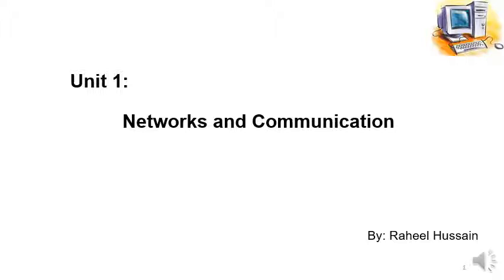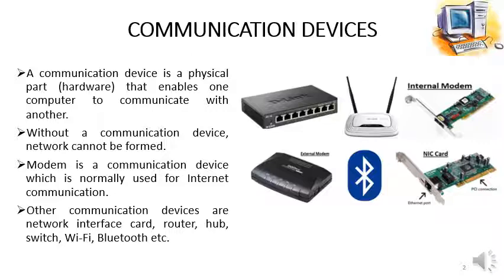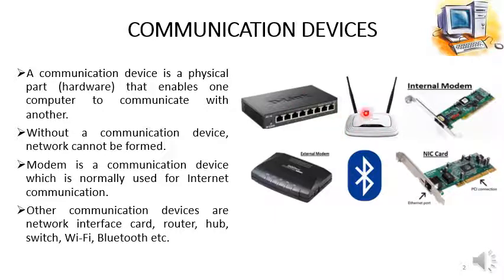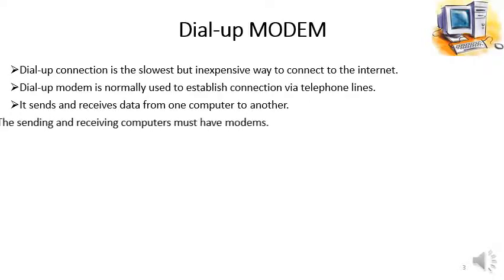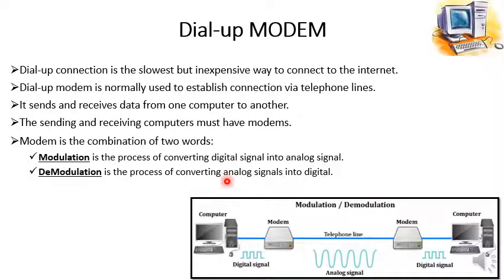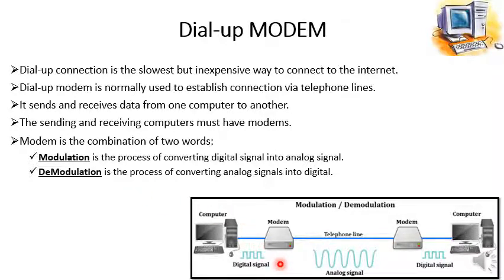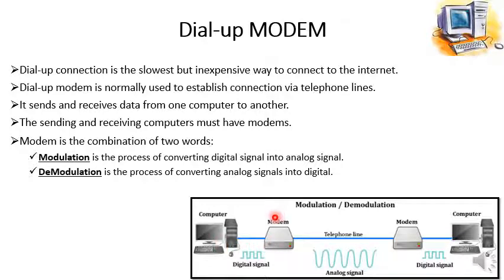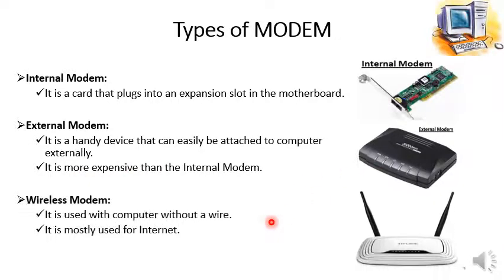Networks and Communication (Lesson 4 - Class 8)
Network Devices, NIC, MODEM, Modulation, De-Modulation
Lesson 4 of Unit 1 (Networks and Communication) of Class 8.